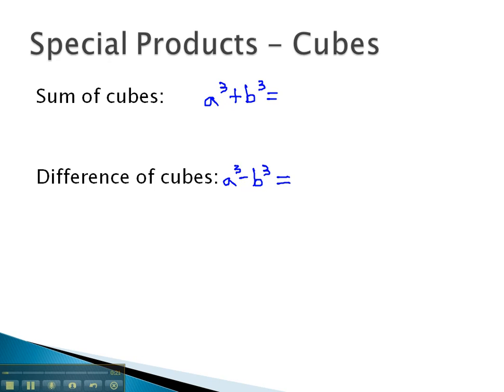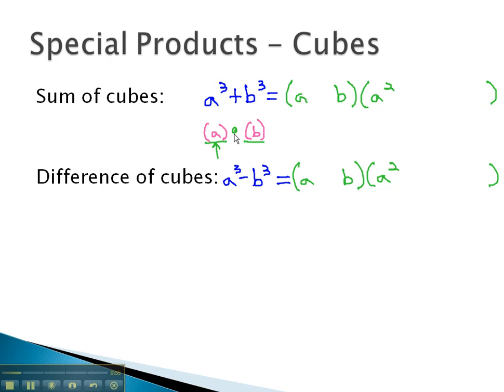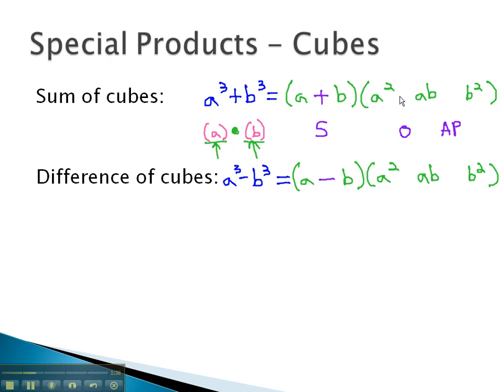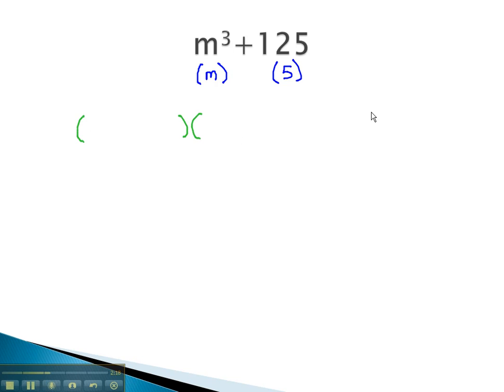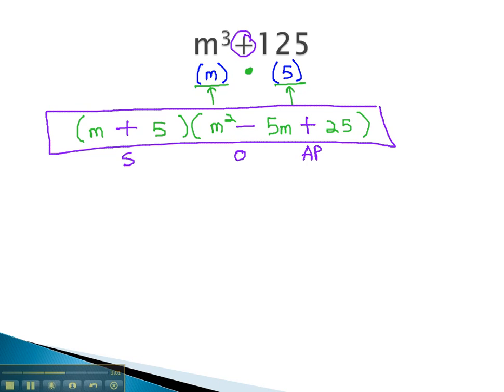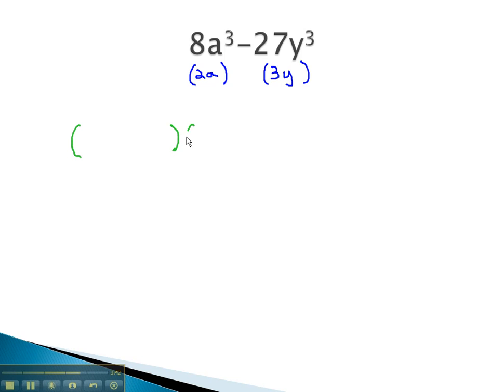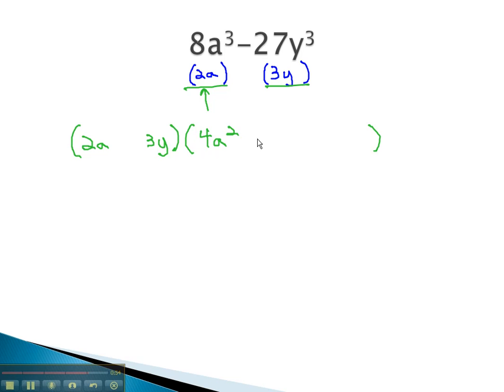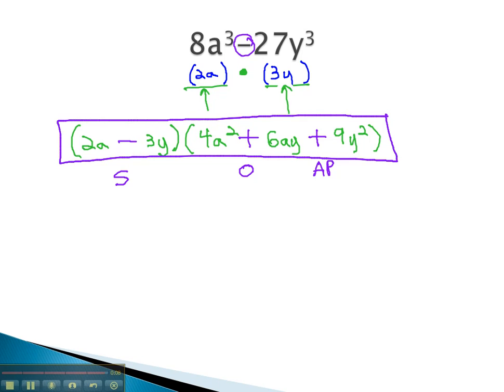Special Products - Cubes